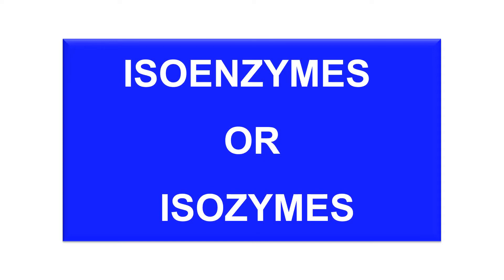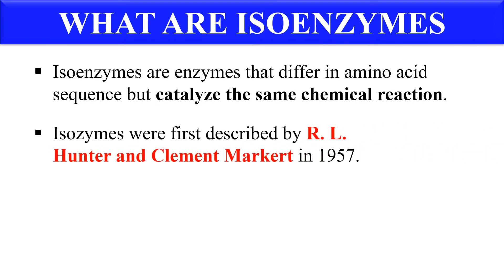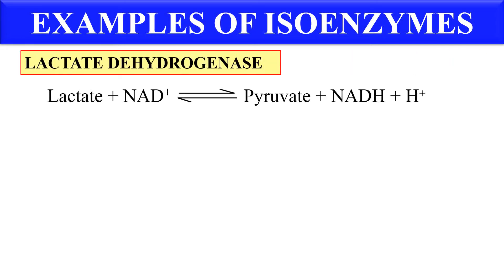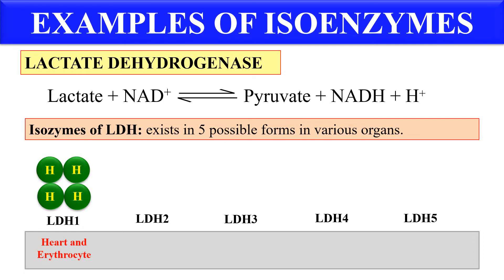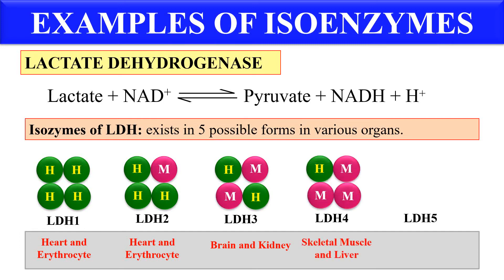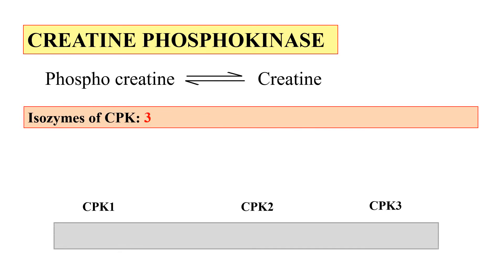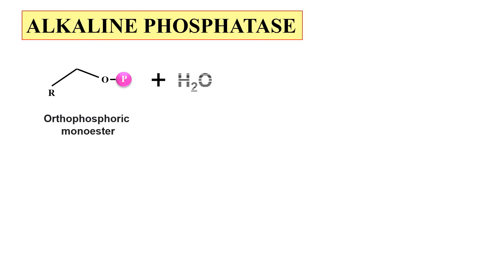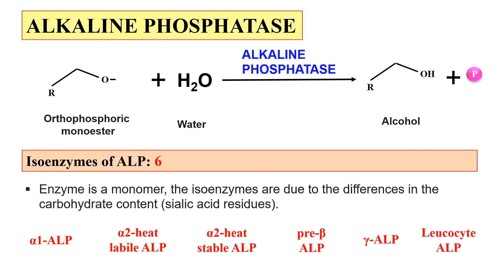Isoenzymes or isozymes | Examples of isoenzymes | Biochemistry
This video is about isoenzymes or Isozymes and their examples.